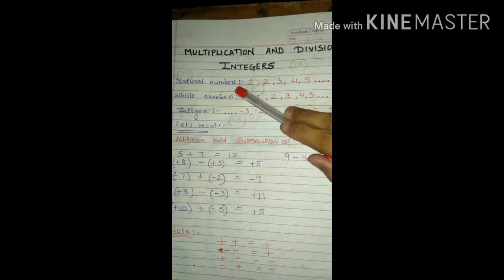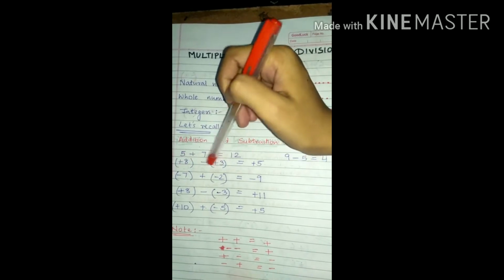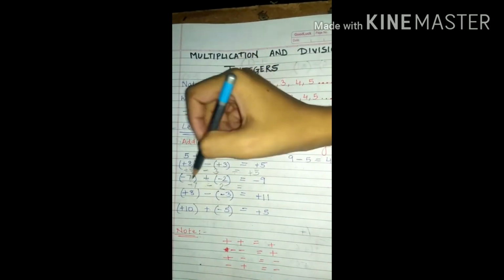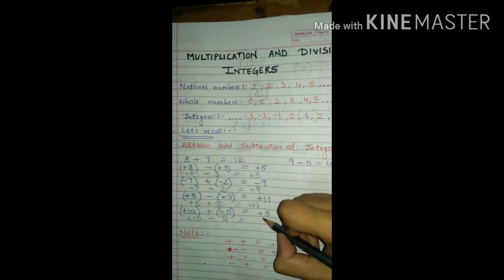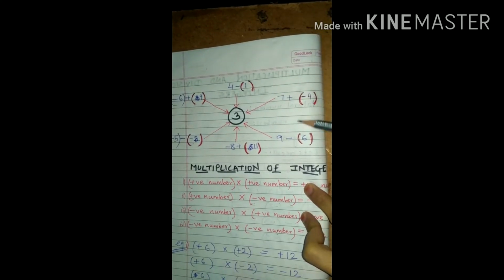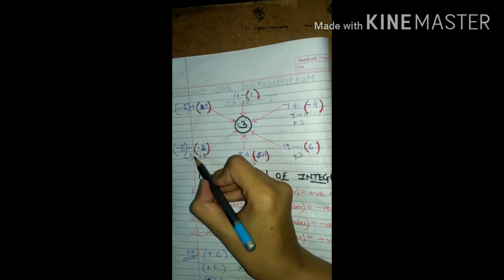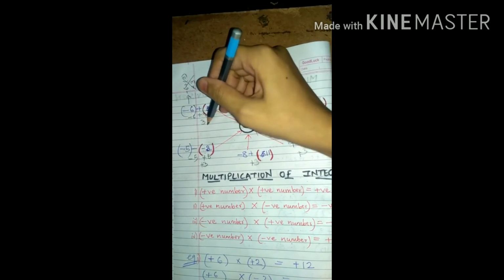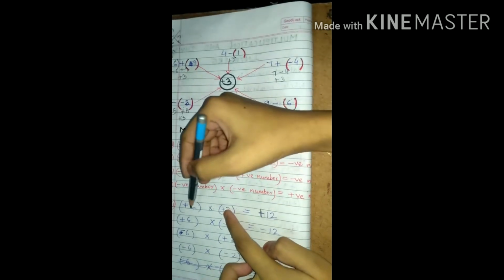Multiplication and Division of Integers (Part 1)-class 7th